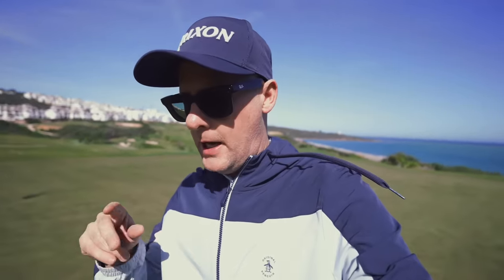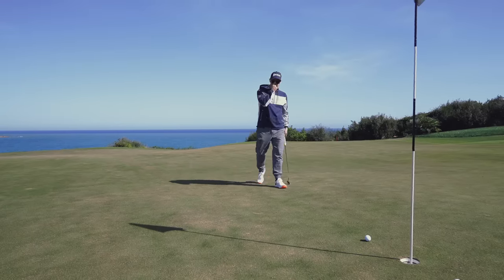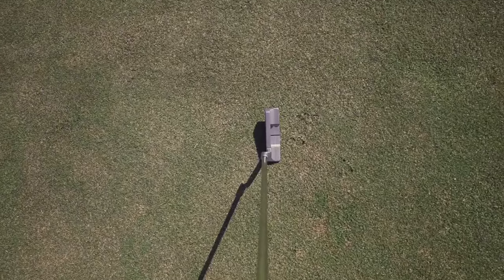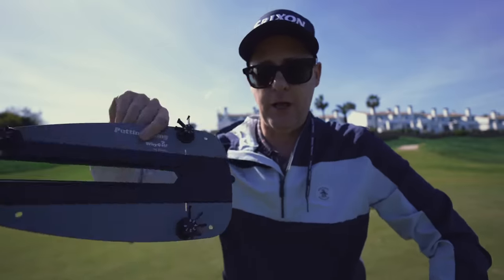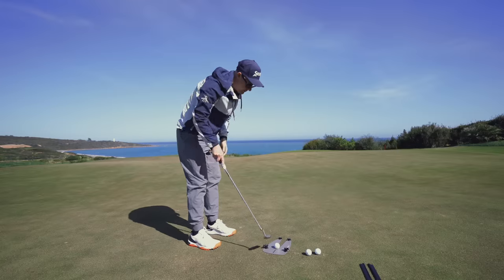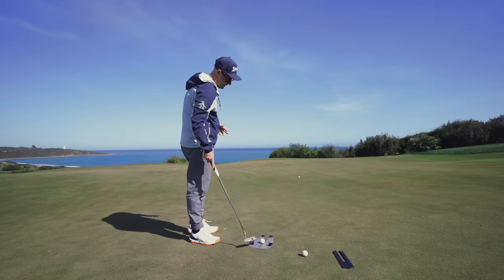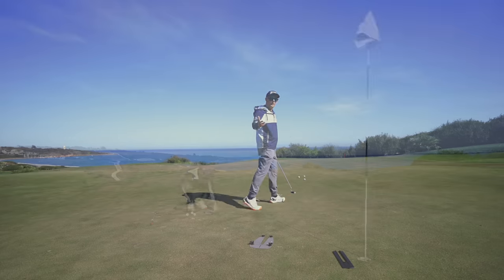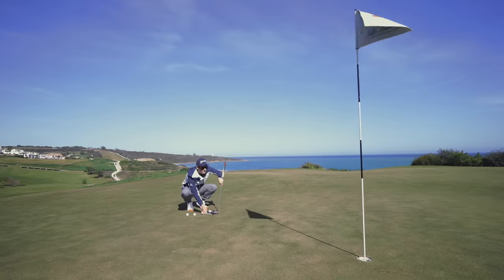Is Your Putting Grip Hurting Your Game - Simple Golf Tips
Is your putting grip helping or hurting your golf game? How you hold the putter can have a huge effect on your putting performance, while at the same time, what golf grip you are holding can influence your game and your score.

In today's video, Mark tests the Golf Pride Reverse Taper putting grips and tests them against the amazing WHY Golf Putting Thing training aid.

.LAUNCH MONITORS.

.TRAINING AIDS.